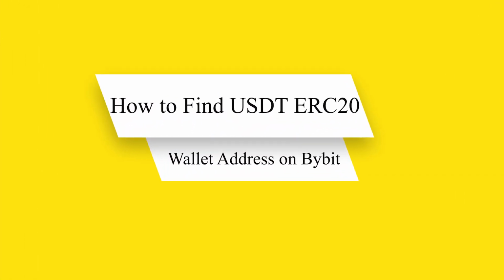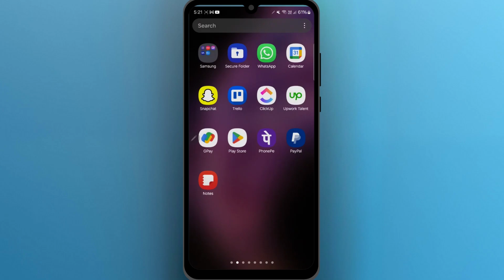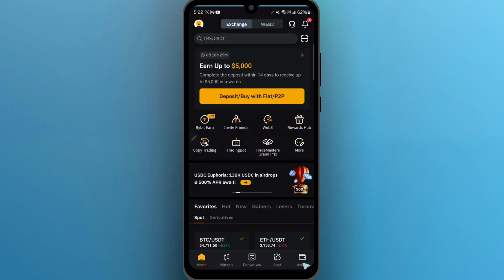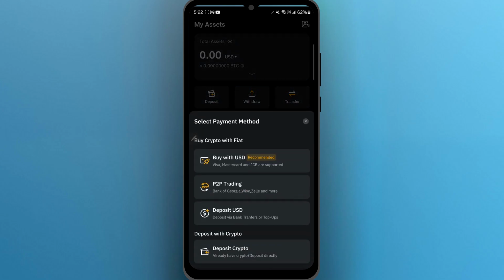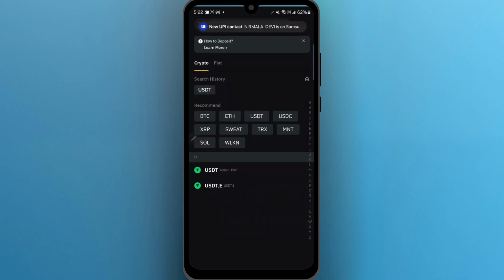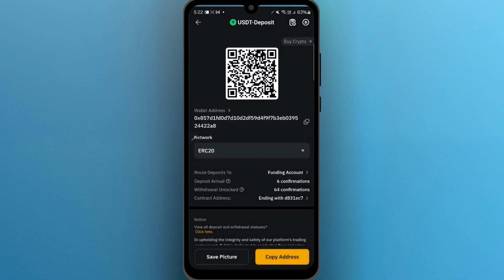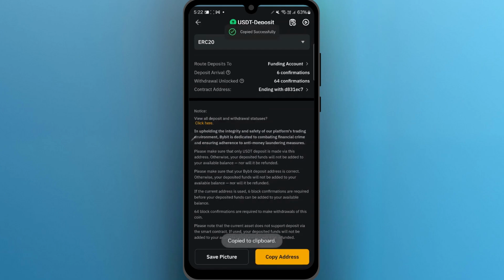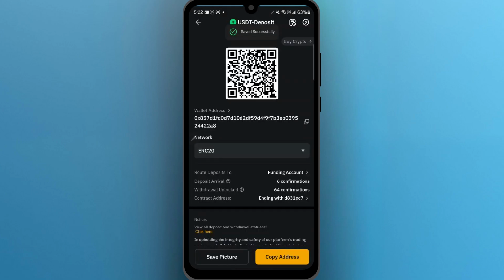How to Find USDT ERC20 Wallet Address on Bybit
In this video we tell you How to Find USDT ERC20 Wallet Address on Bybit. So if you watch the whole video you know at the end of the video How to Find USDT ERC20 Wallet Address on Bybit.